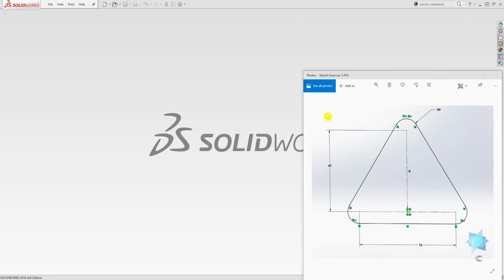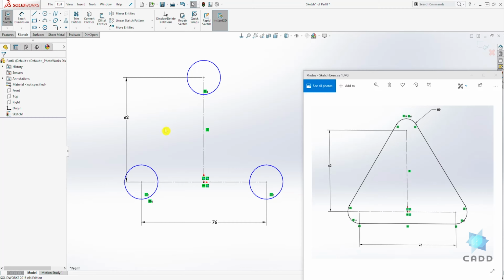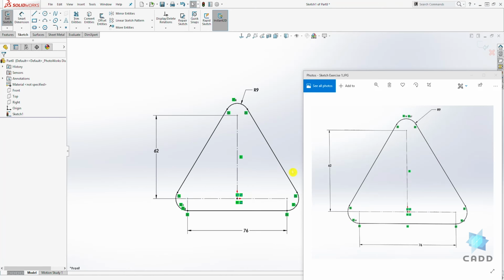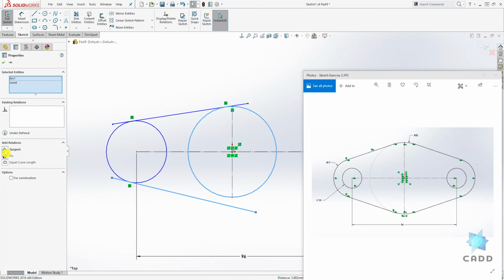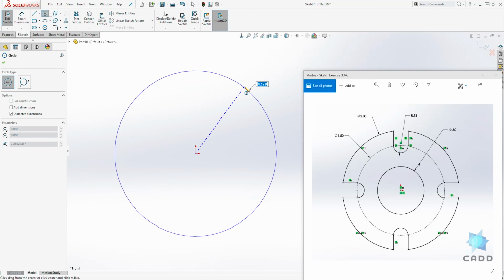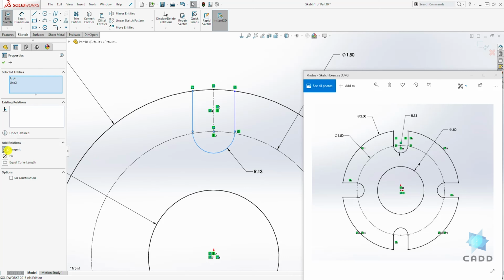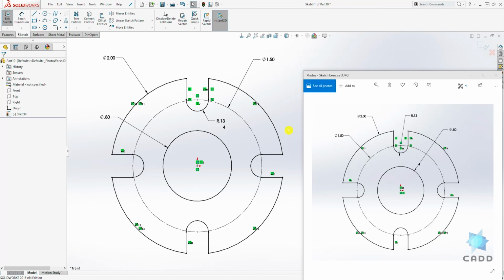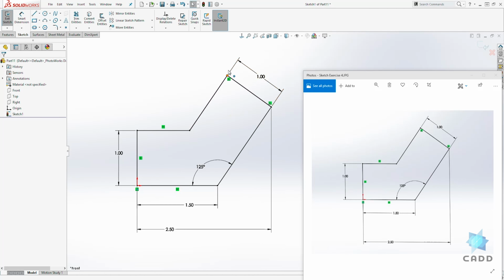SolidWorks Tutorial for Beginners #40 - SolidWorks Sketch Test Solution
SolidWorks Sketch Test Solution